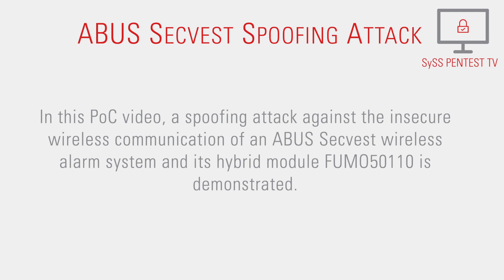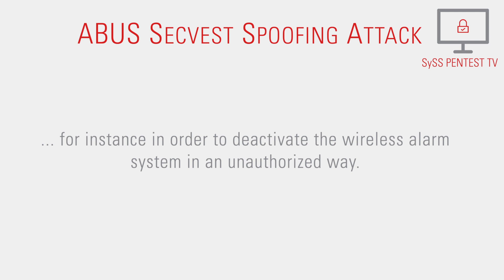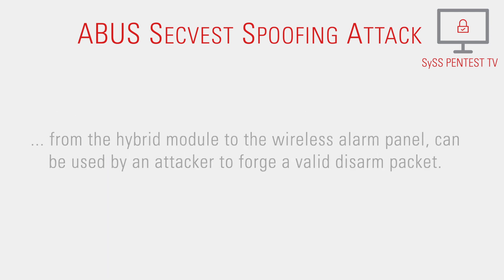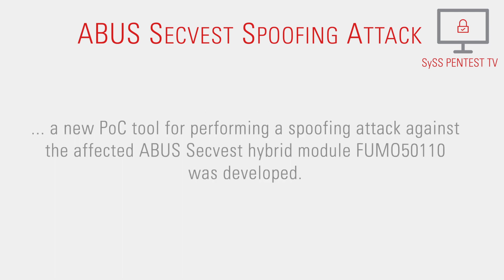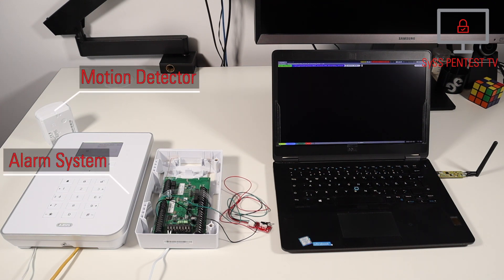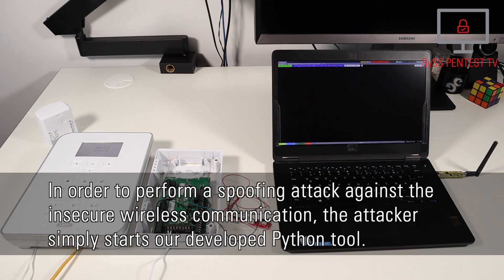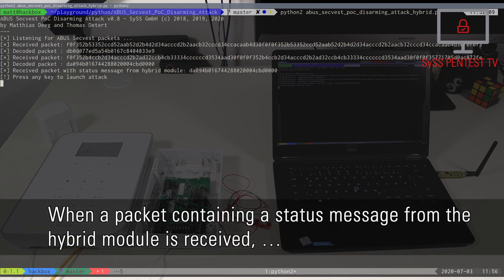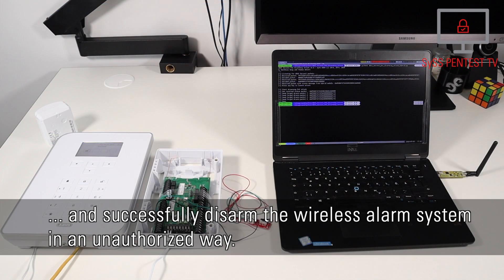ABUS Secvest Spoofing Attack against Hybrid Module FUMO50110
In this PoC video, SySS IT security expert Matthias Deeg demonstrates a spoofing attack against the insecure wireless communication of an ABUS Secvest wireless alarm system [1] and its hybrid moduleFUMO50110 [2].

Due to missing security features regarding confidentiality and integrity of the used radio communication, an attacker can spoof messages of the ABUS Secvest hybrid module, for instance in order to deactivate the wireless alarm system in an unauthorized way.

For example, when a key switch is programmed for an output of the ABUS Secvest hybrid module, a single sniffed status packet, which is sent at regular time intervals (approx. every 2.5 minutes) from the hybrid module to the wireless alarm panel, can be used by an attacker to forge a valid disarm packet.

This security vulnerability described in our SySS security advisory SYSS-2020-015 (CVE-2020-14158) [3] was found by Michael Rüttgers and Thomas Detert.

Based on a software tool used for exploiting a related security issue (see SySS security advisory SYSS-2018-035 [4]) concerning the ABUS Secvest remote controls FUBE50014 and FUBE50015, a new PoC tool for performing a spoofing attack against the affected ABUS Secvest hybrid module FUMO50110 was developed.

[1] Product Website for ABUS Secvest Wireless Alarm System